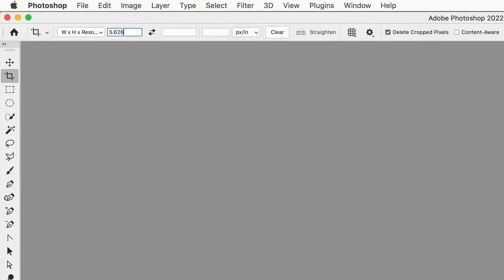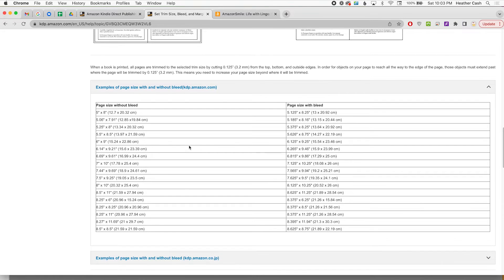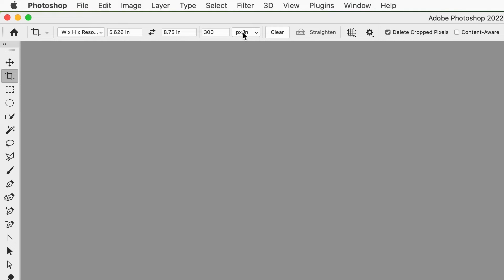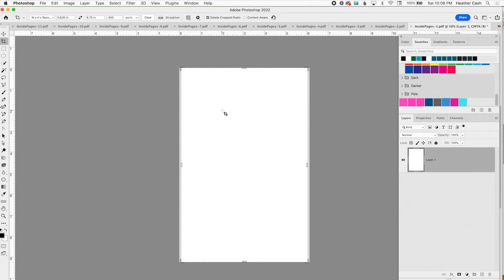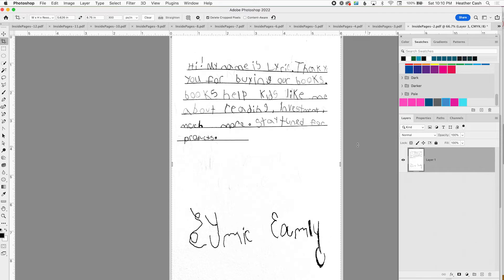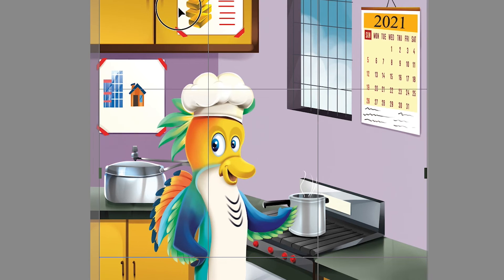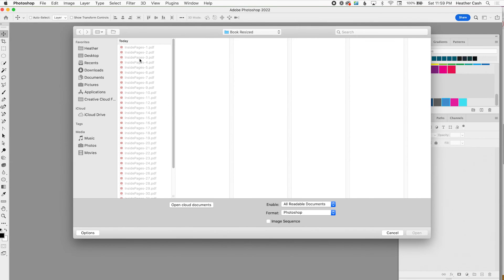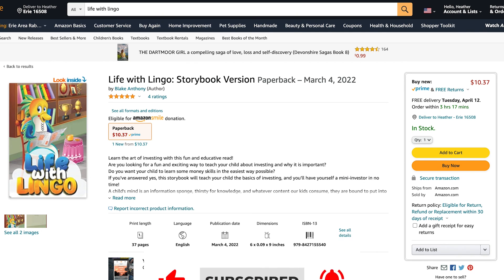FIX KDP ERRORS: Resize Your Children's Book PDF in Photoshop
If you're getting errors from Amazon KDP about the dimensions of your PDF, here's how to fix it! Or, you can do this before uploading to avoid the errors altogether.

KDP Help Page - Set Trim Size, Bleed, and Margins:

Life with Lingo - Featured in this Video!